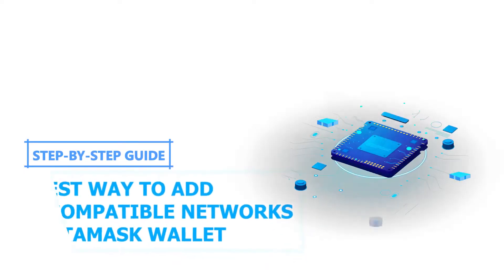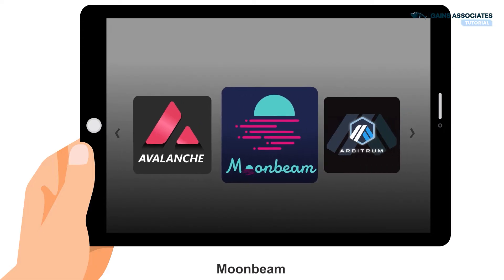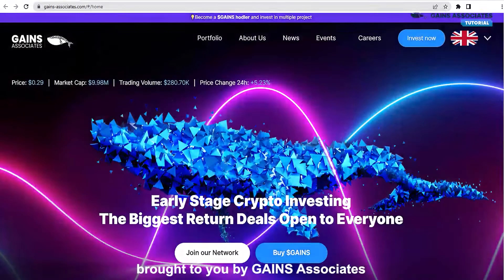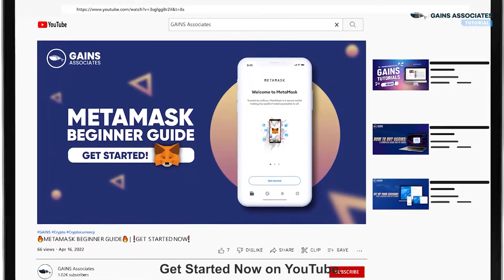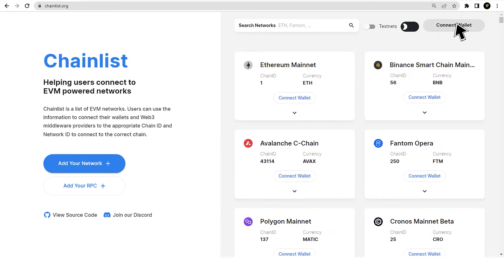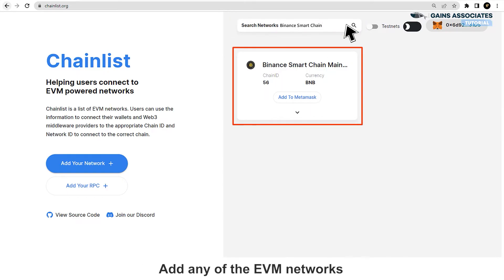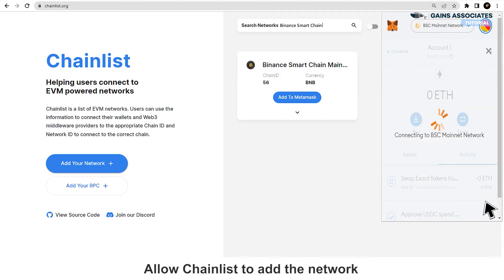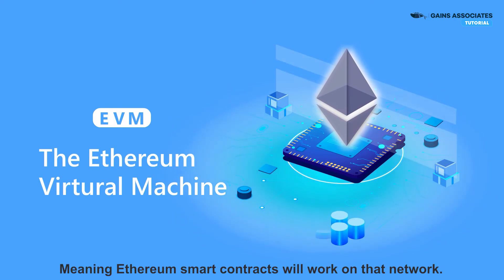🔴 Easiest Way to Add EVM Compatible Networks to MetaMask Wallet | Step-by-Step Guide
GAINS Associates is the #1 Crowdsourcing in all of Crypto Making Venture Capital Accessible for the masses.

All the new features.

GAINS Associates does not provide individually tailored investment advice and does not take a subscriber’s or anyone’s personal circumstances into consideration when discussing investments.